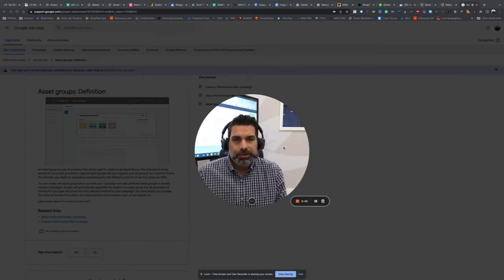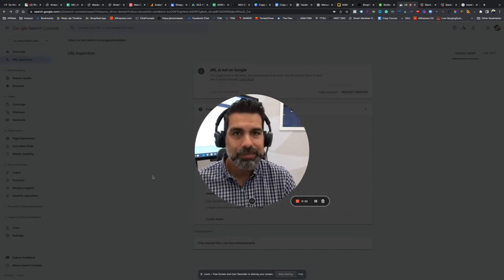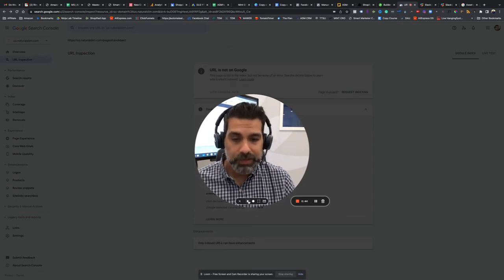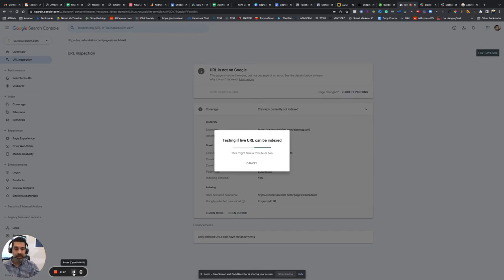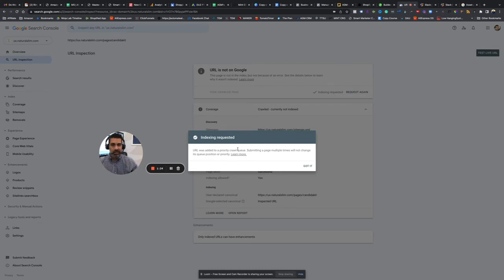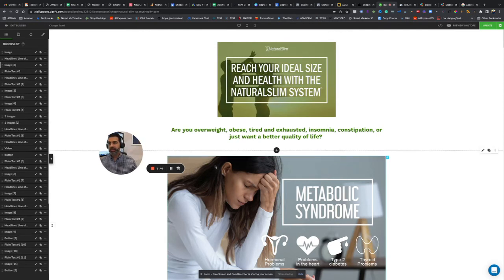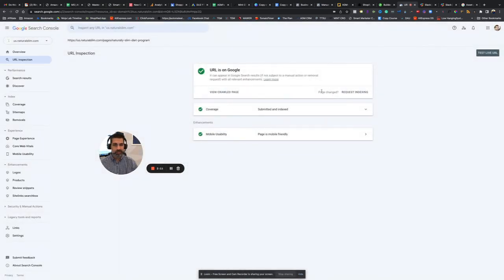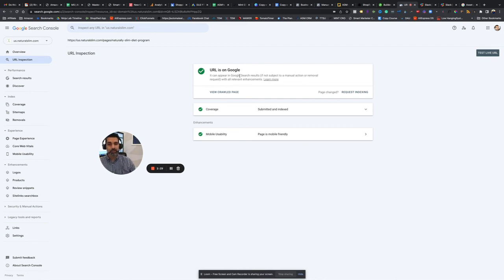How to index a URL using Google Search Console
If you have a new website or even an existing one and you want Google to index a new URL, this video shows you the exact steps to take.

The very first step is of course to set up a Google search console account and you can start

If you already have an account and just want the steps on how to do it, here you go 👇

First, go to Google Search Console.
Navigate to the URL inspection tool.
Paste the URL you'd like Google to index into the search bar.
Wait for Google to check the URL.
Click the “Request indexing” button.

Have any questions? Drop a comment!

If you want to learn more about marketing and how to dominate the social media advertising game join my coaching program.